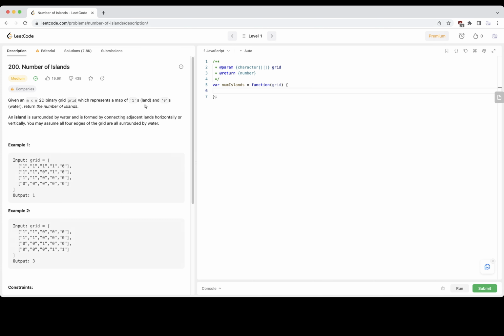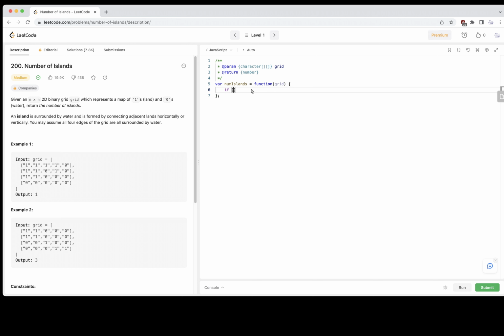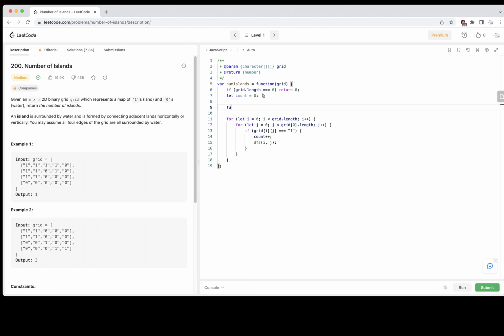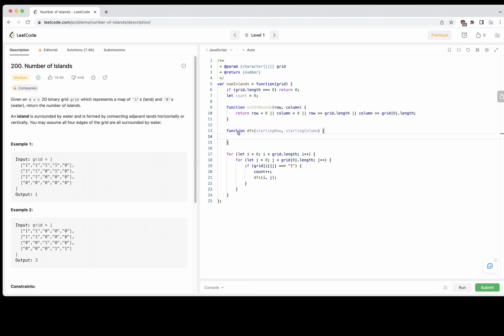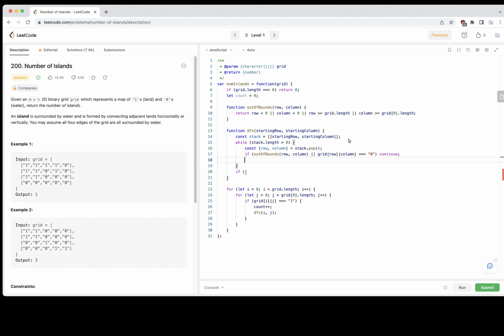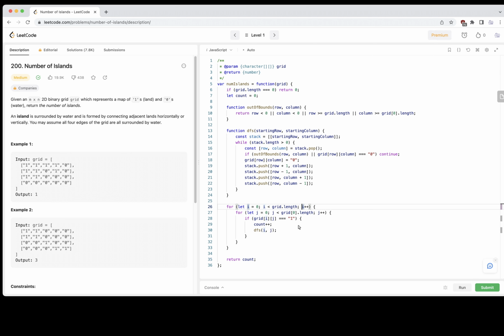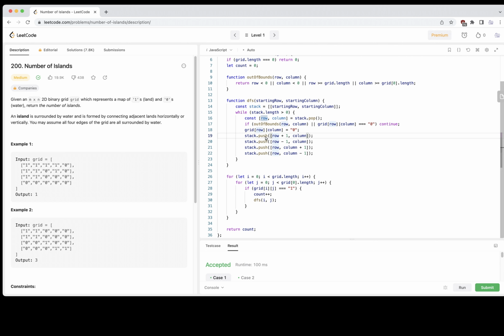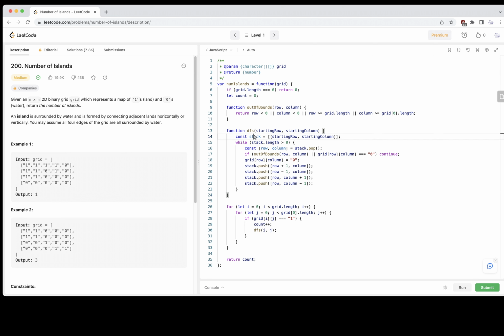Number of Islands - LeetCode 200 - JavaScript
0:00 - Reading the problem
1:42 - Coding out a depth first search approach